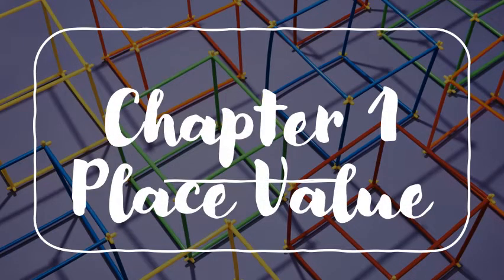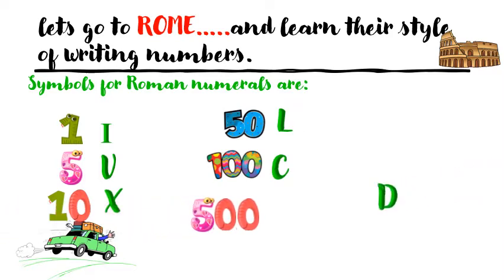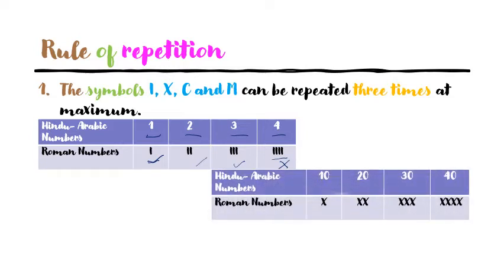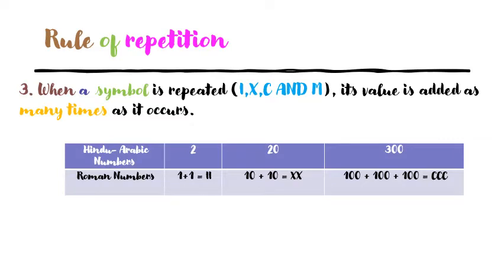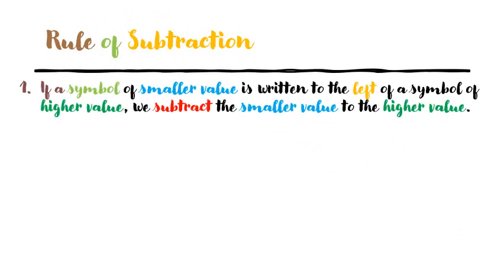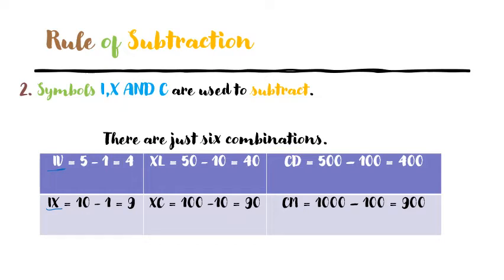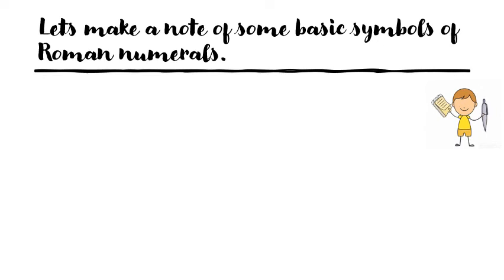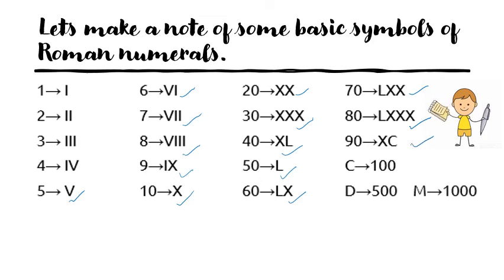Chapter 1 Place Value, Topic Roman Numbers , 03-06-20 Wednesday